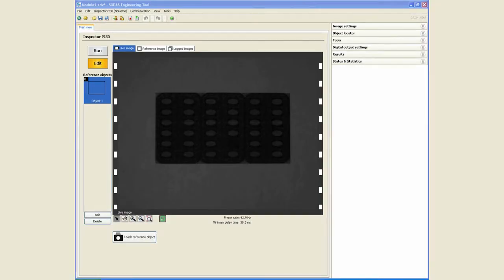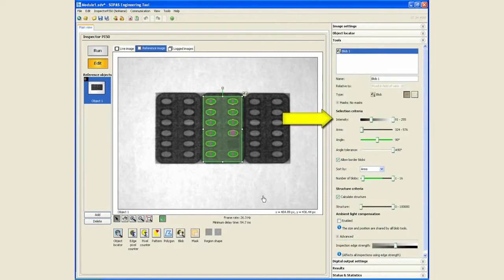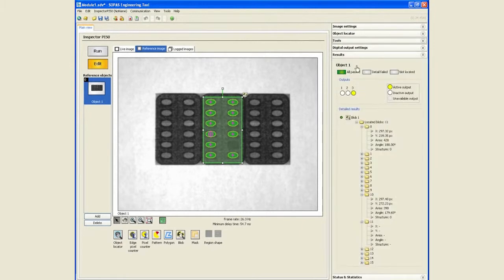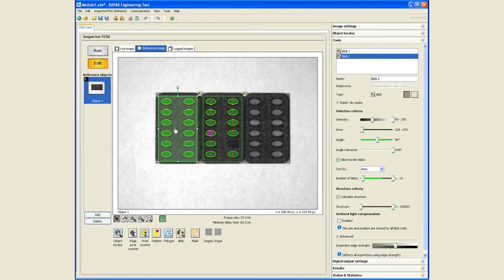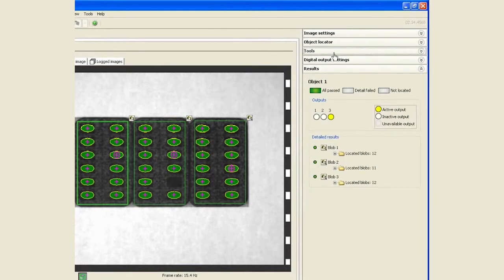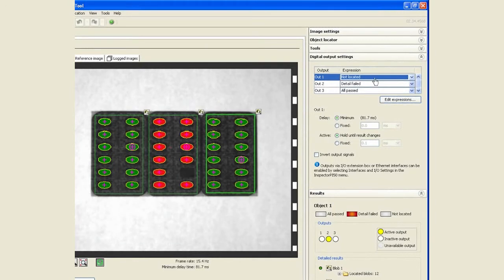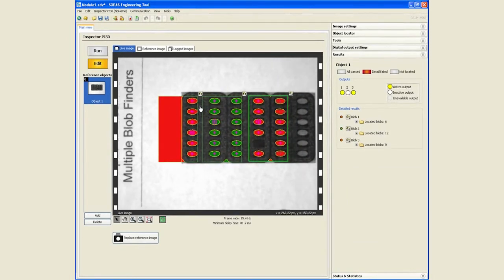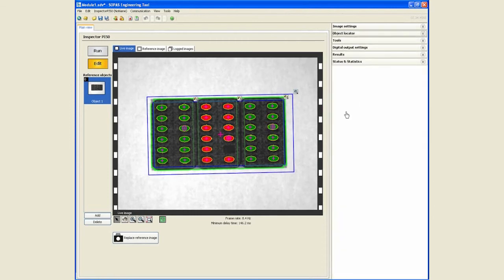Inspector PI50 Module 2) vision sensor Inspection and location of parts using blob tool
Overview and description of the setting of the Inspector PI50 BLOB tool